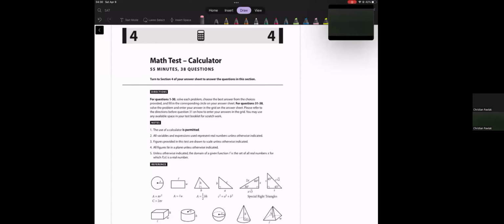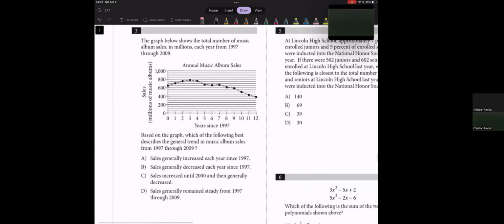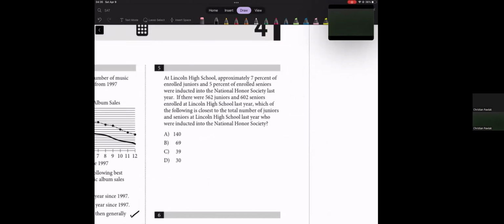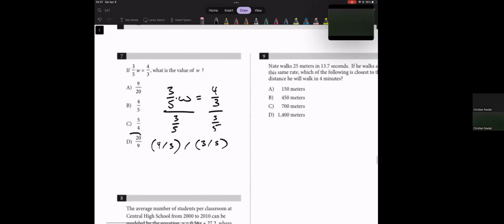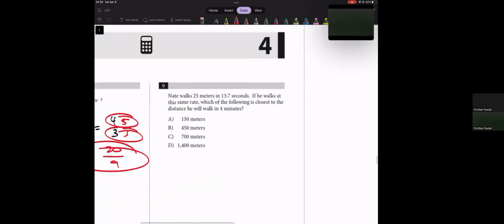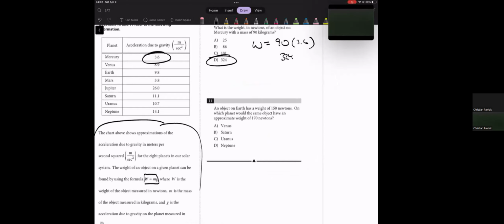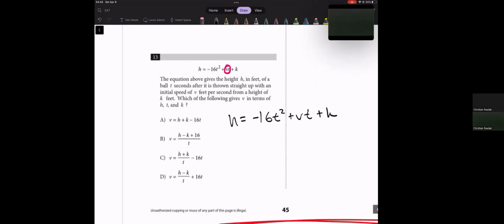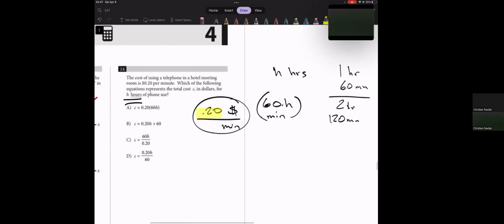Section 4 MC 1thru14